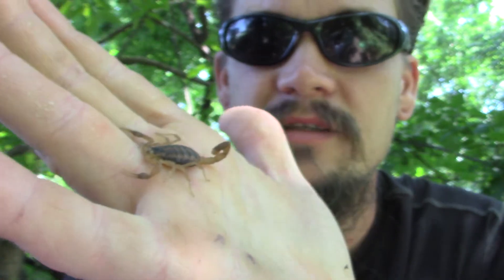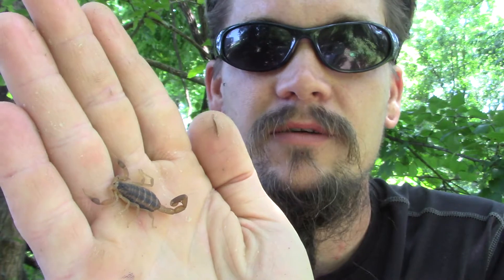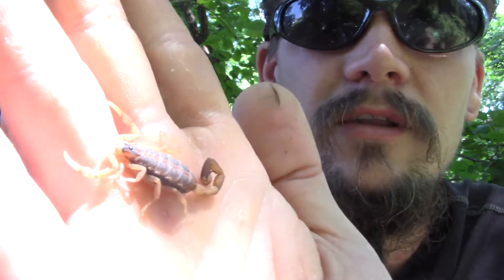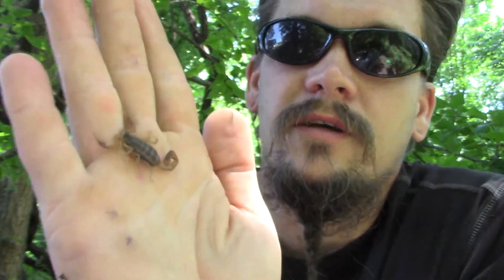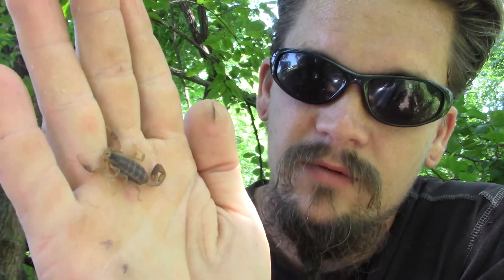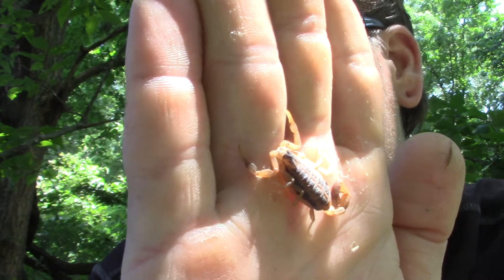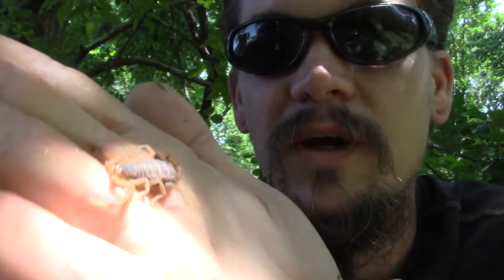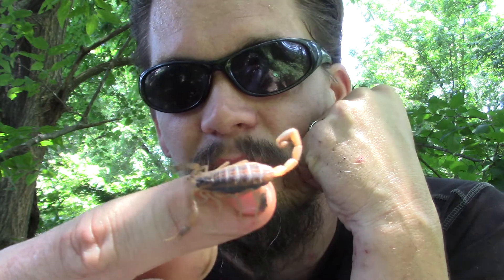THE WILD-MAN'S WILD FRIENDS - EPISODE 23 - STRIPED BARK SCORPION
Although "Yes, they can be fatal" I still love these little guys. They are some very interesting arachnids and this species happens to be the most commonly encountered variety in the US. Did you know that scorpions are arachnids, like spiders are, and they are not insects?

For the most part, their stings are just painful, but in rare cases, they can be lethal. Also, please do not do some of the things that I do in this video. There really is no reason to.

The Striped Bark Scorpion (Centruroides vittatus) is the most commonly encountered scorpion in the United States. In fact, it is the only species that @papa-pepper has ever encountered in the wild. It can be found throughout the southern United States and Northern Mexico.